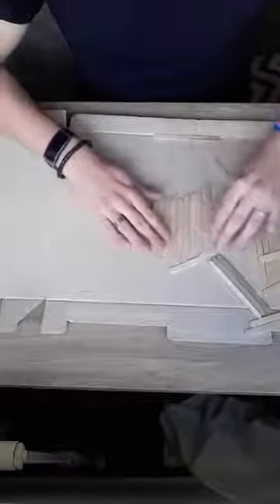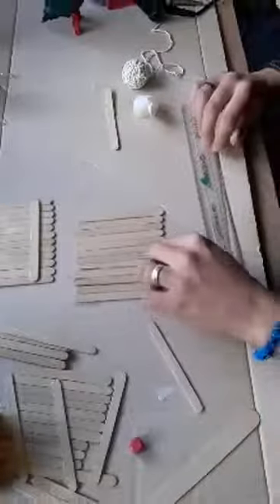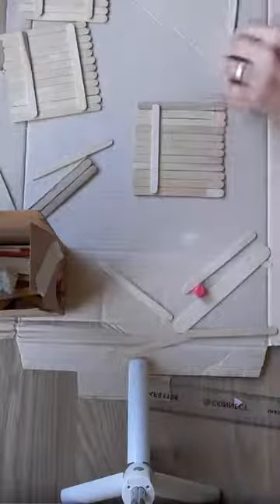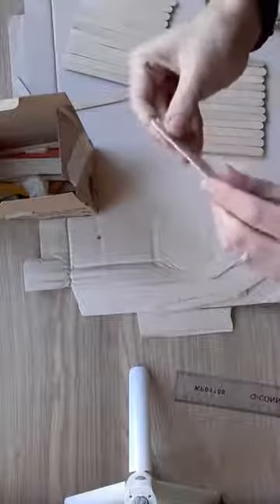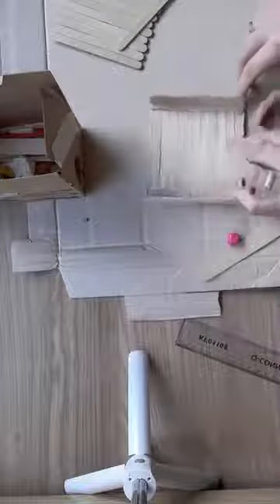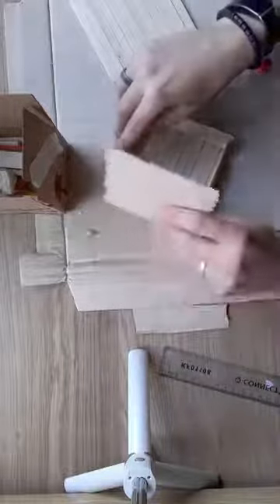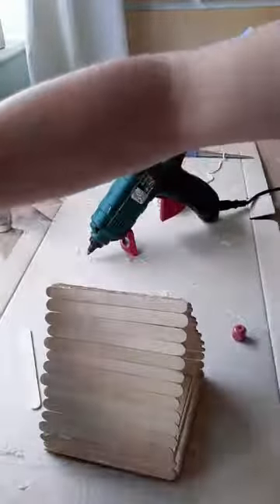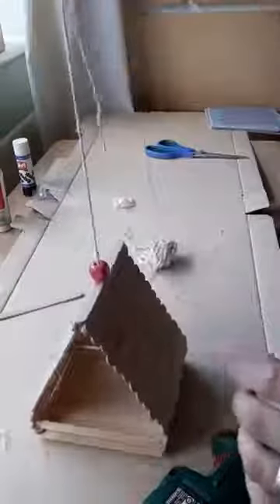Lolly stick bird feeders! (Trust Links Live)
Follow Trust Links Live on Facebook @Trustlinksonline for live video content and pre-recorded videos with  advice and workshops on wellbeing and mental wellness, sharing skills, peer-support, gardening and updates on all things Trust Links!